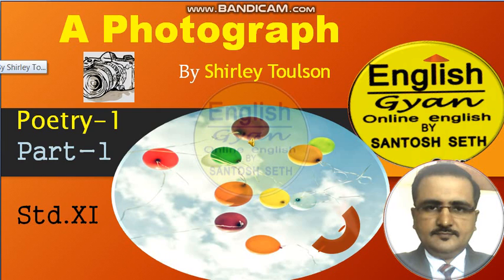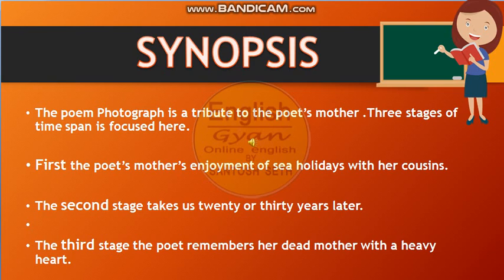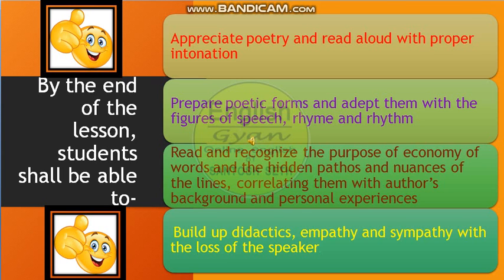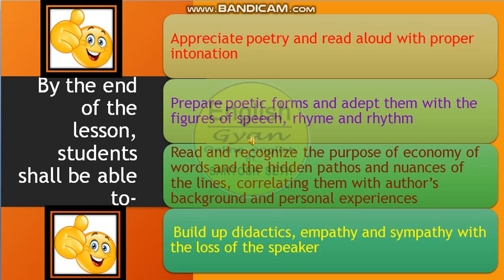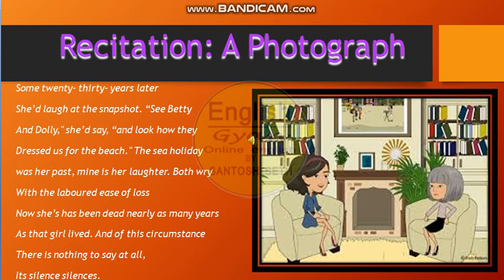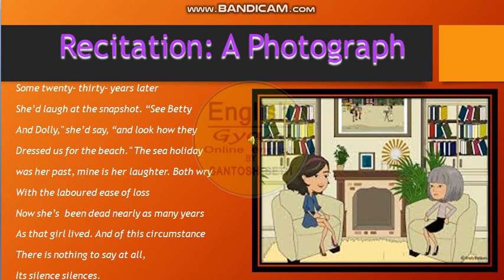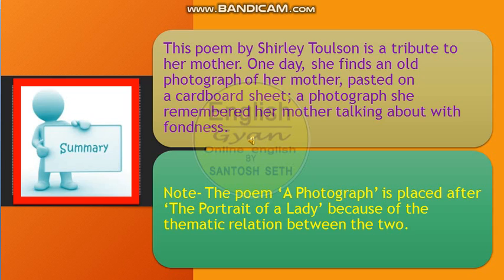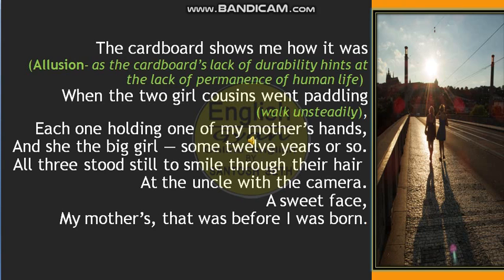A Photograph Std XI Part 1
A Photograph Poetry-1_Introduction and summary_Part-1